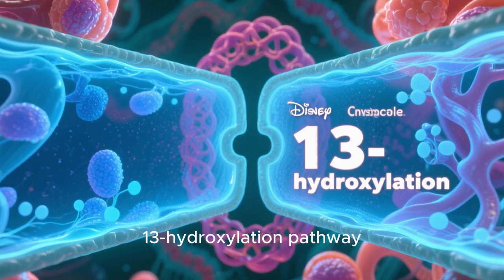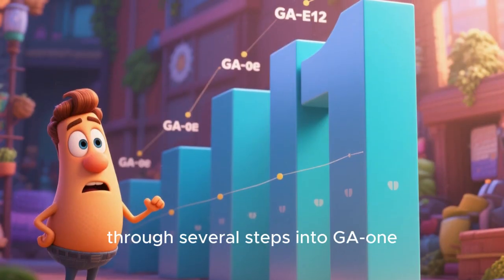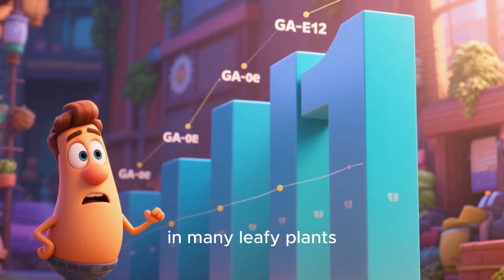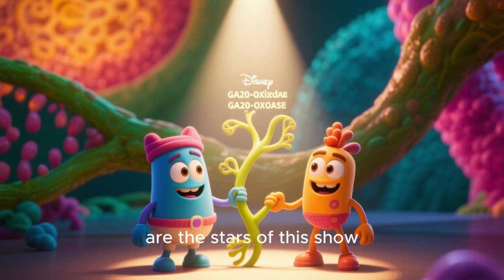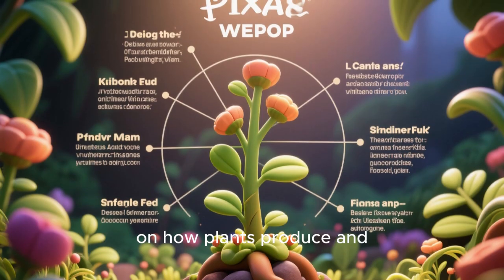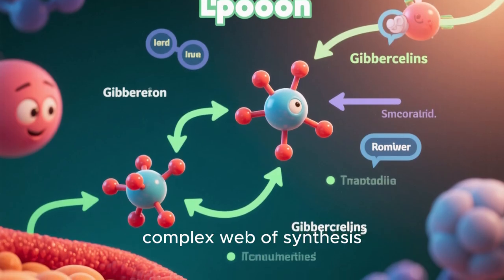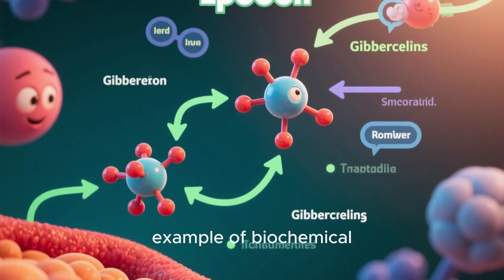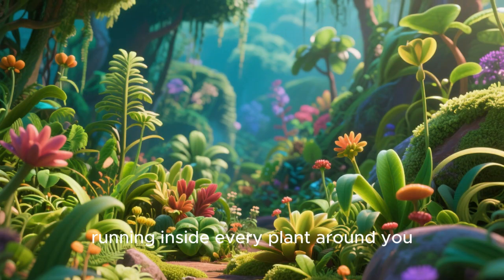Gibberellins – Biosynthesis and Regulation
Gibberellins Are:
• Diterpenoid plant hormones
• Regulators of elongation, germination, flowering, and fruit growth
Biosynthesis:
1. Plastid: GGPP → ent-CDP → ent-kaurene
2. ER: ent-kaurene → GA₁₂
3. Cytosol: GA₁₂ → bioactive GA₁ or GA₄ → deactivated forms
Regulation:
• Through deactivation (GA2ox)
• Feedback regulation (GA20ox, GA3ox)
• Genetic regulation via KNOXI
Mode of Action:
• GA binds GID1
• DELLA inhibitors degraded
• Growth-promoting genes activated
Mutants:
• Dwarf mutants and GA-deficient types prove GA’s central role in growth.